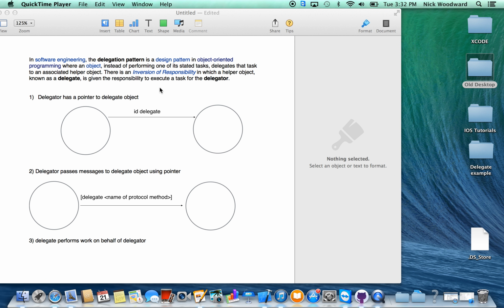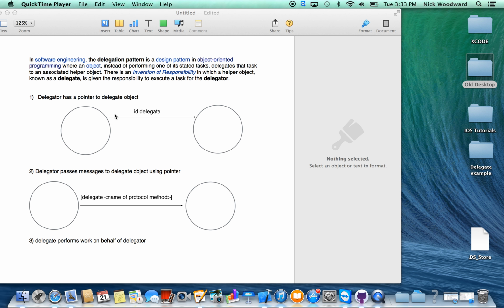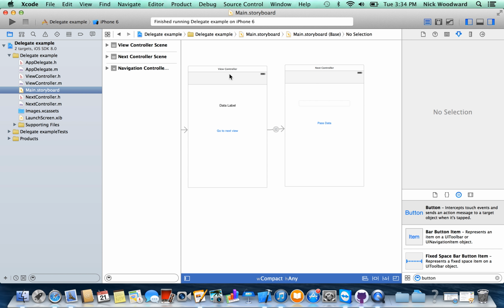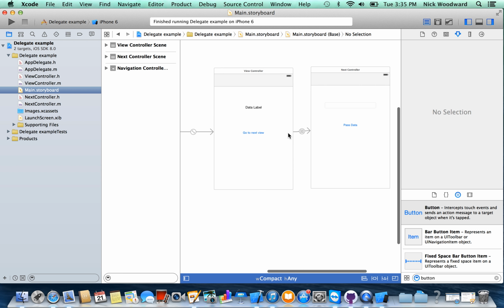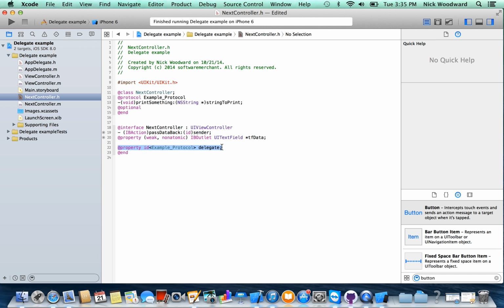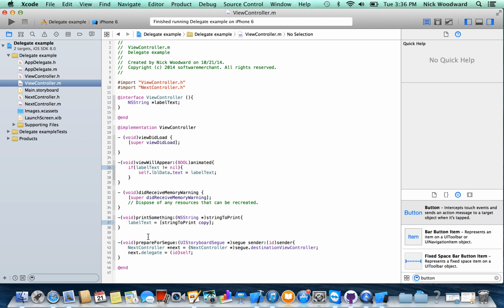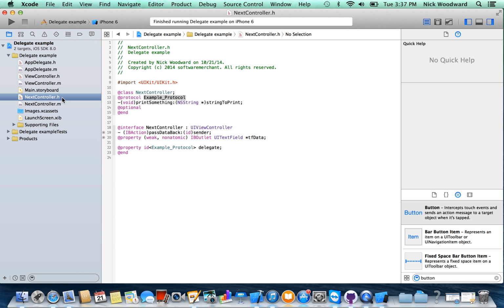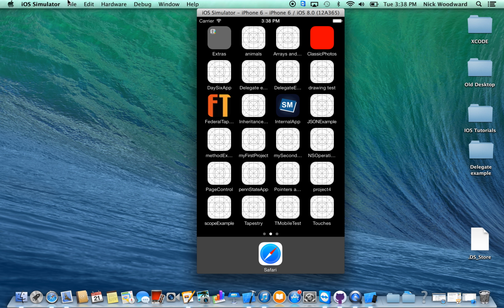IOS Tutorial 13